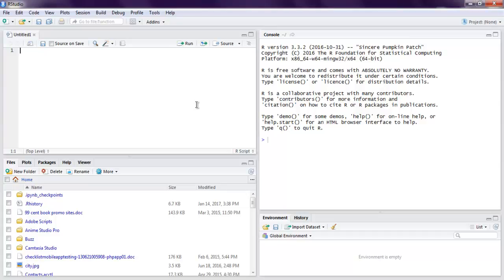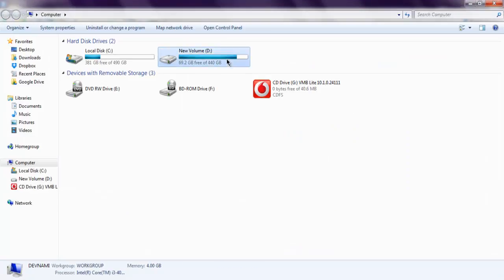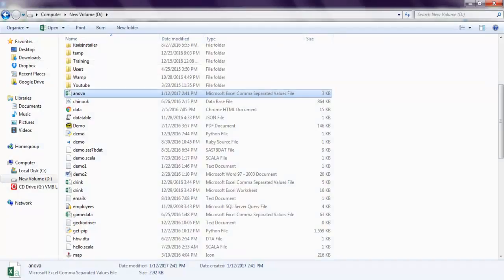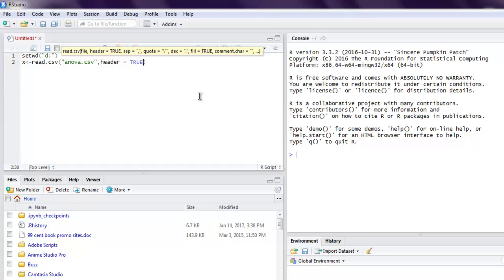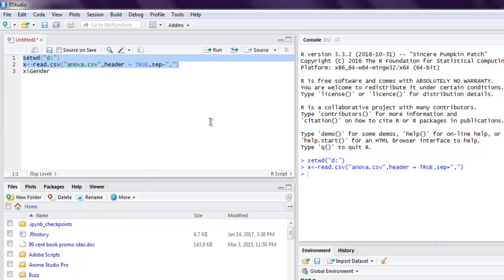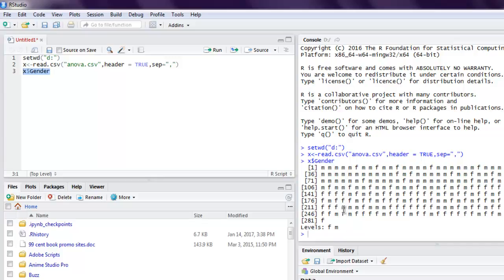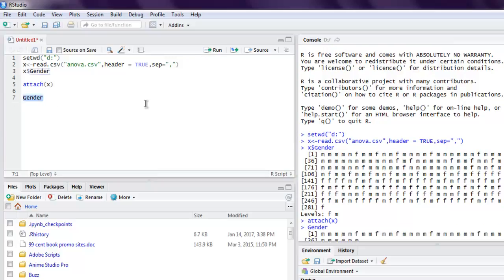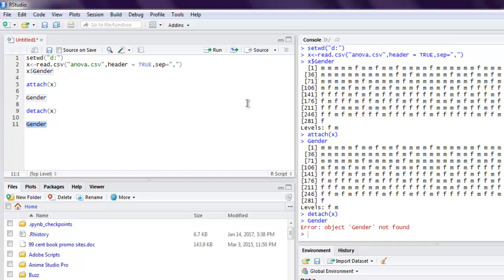R Programming attach detach function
Learn how to use attach detach function in R Programming.